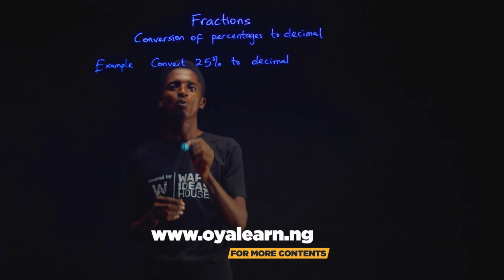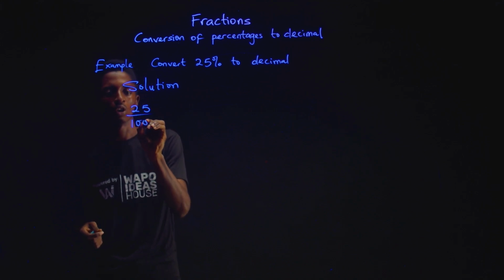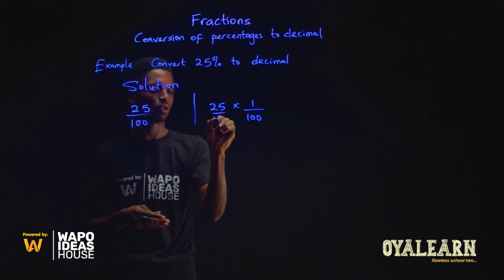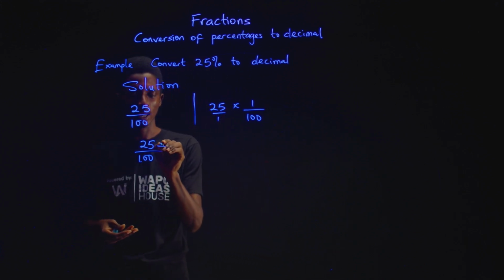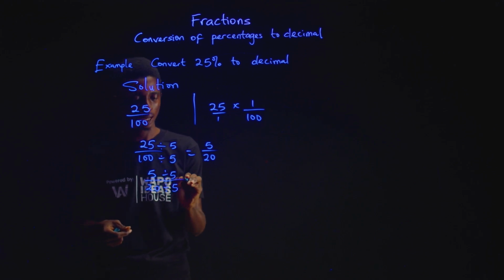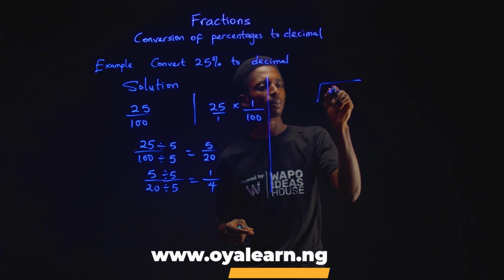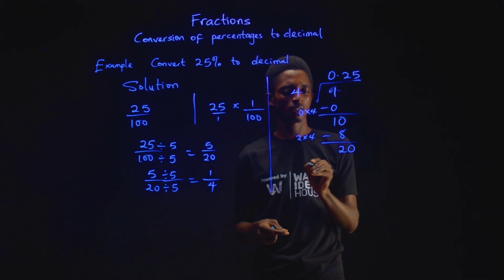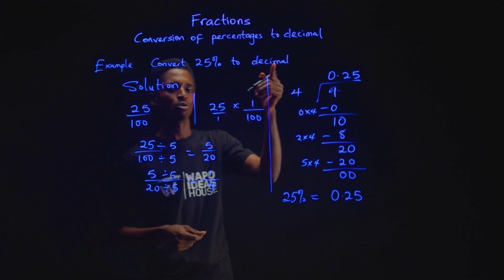JSS1 | Mathematics | Fractions | Converting percentage to decimal | 1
In this lesson, we’ll learn about fractions. Focusing on converting percentage to decimal, making it easy to understand.

What You'll Learn:
How to convert percentage to decimals on fractions.
Step by step solutions to one question.